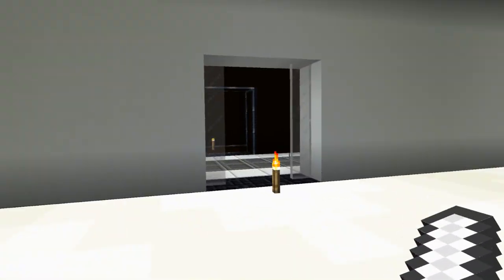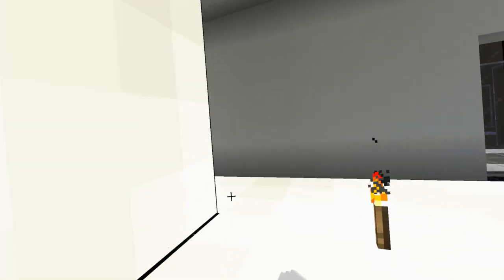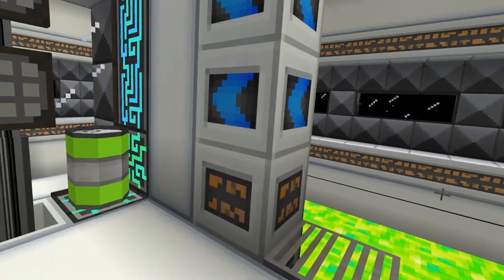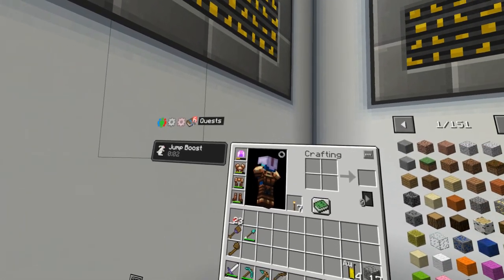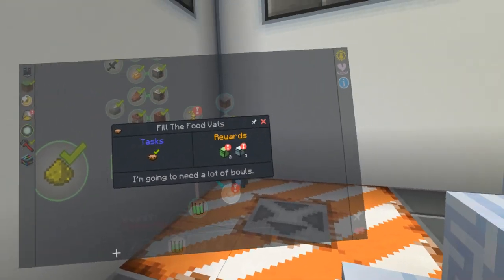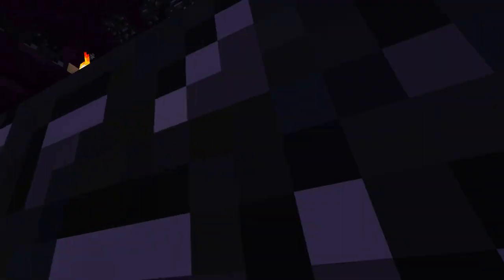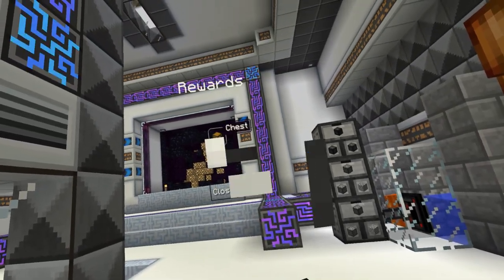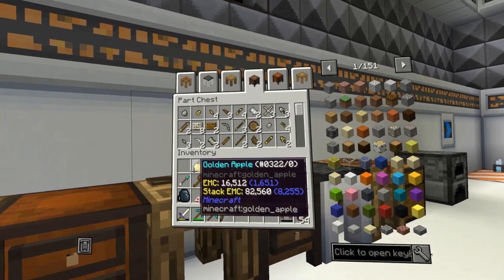Material Energy^5 VR Episode 15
Episode 15 of Material Energy^5 with Vivecraft.

A quickish look at the leather/iron farm setup, I made. killing zombies, collecting leather armor, using to saw mill to break down to leather. collecting the colagulated stuff, to make iron, and also Gold, Silver, Nickle and Tin. Then on into the deeper areas of Blackstone Glow, such a pain to navigate the jumps, and liquid glowstone areas in VR. More quest collections to end off the episode.

Game: Minecraft
Played on Oculus Quest 2 with Link Cable and SteamVR
Recorded with Bandicam in Game recording Mode
Edited with Bandicut